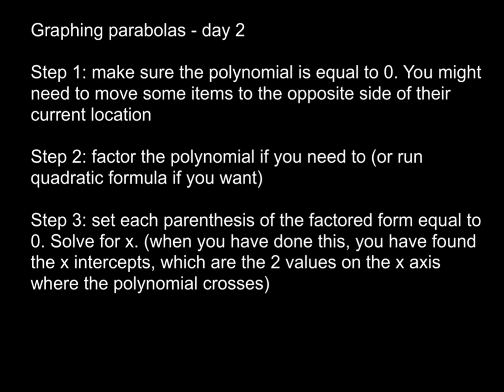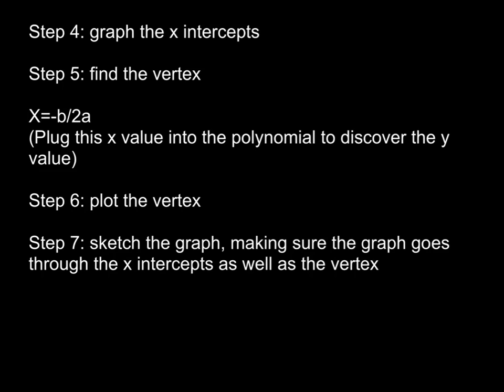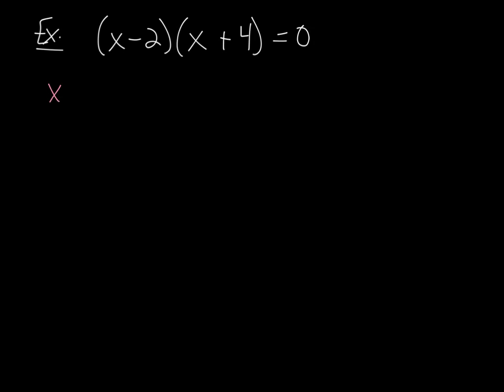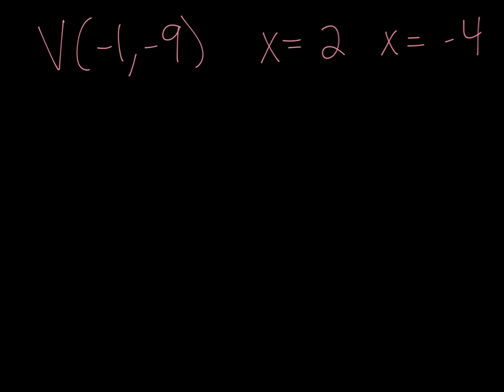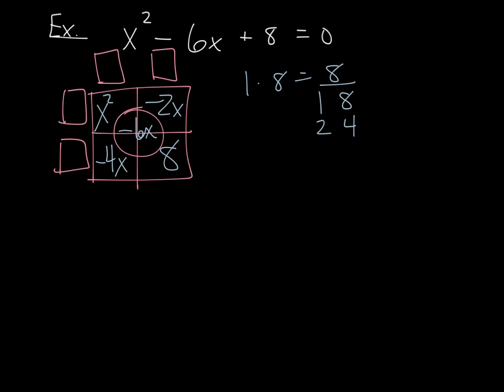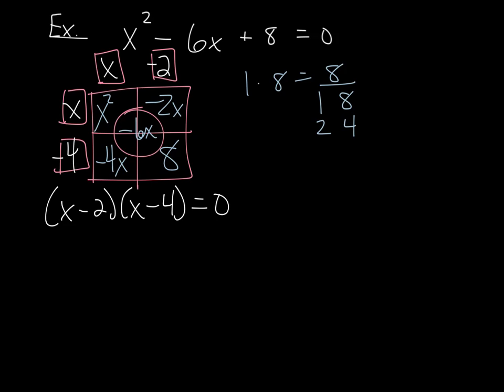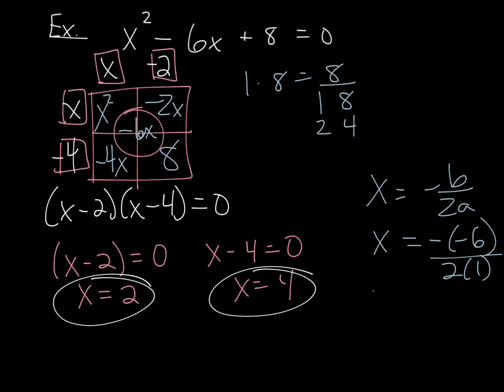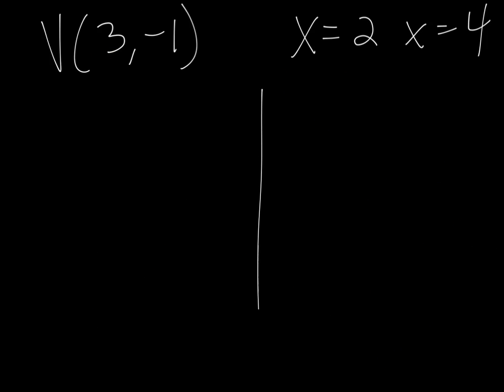graphing parabolas day 2 (x intercepts)